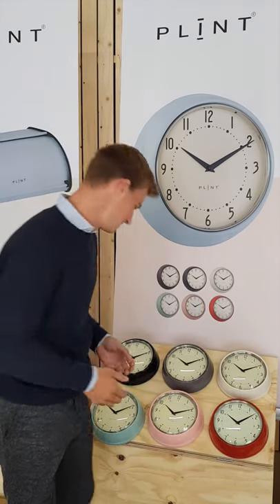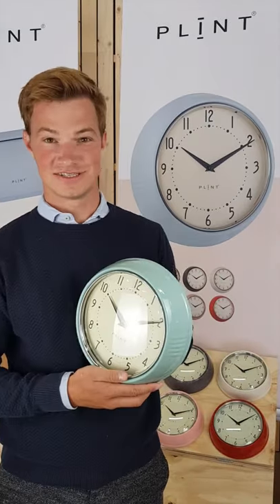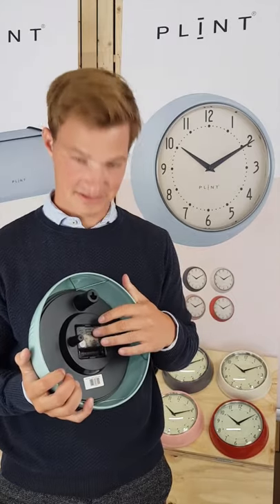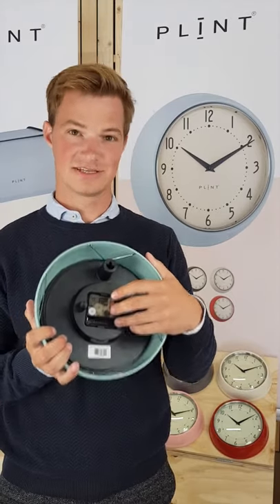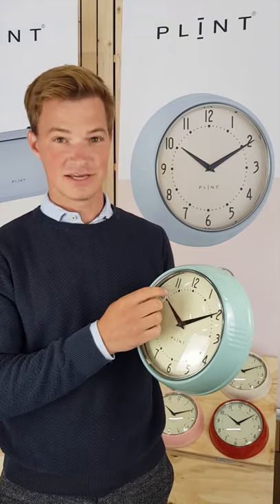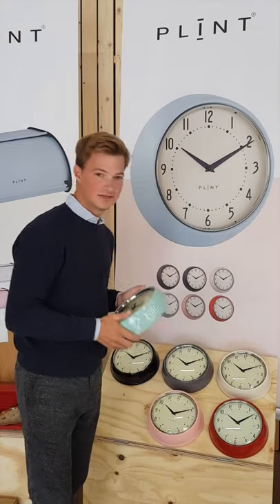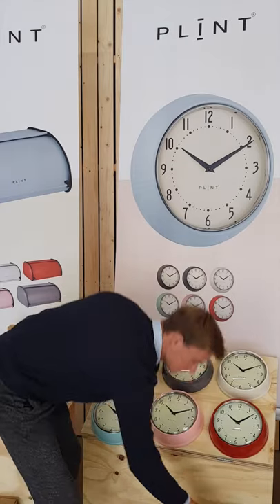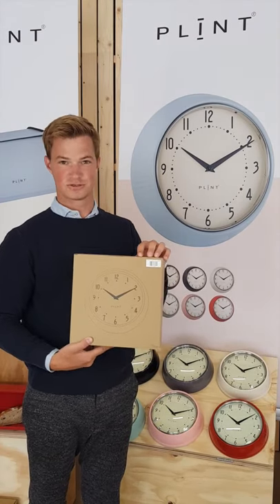Virtual Fair 2020 Wall Clock